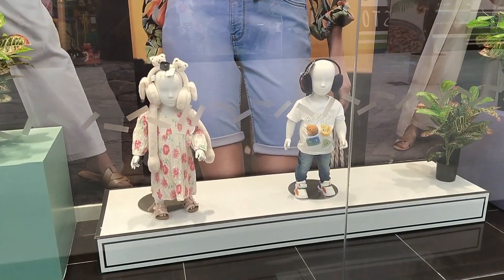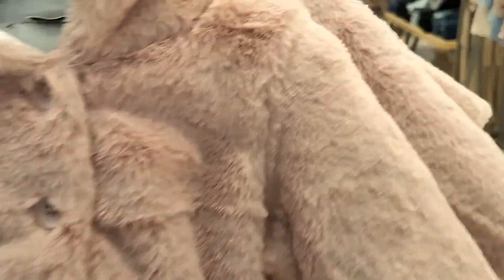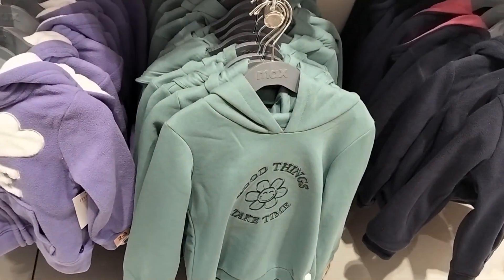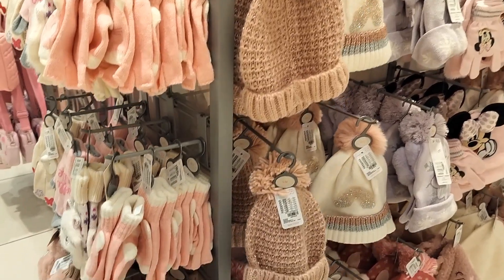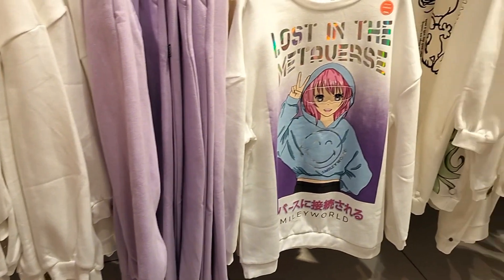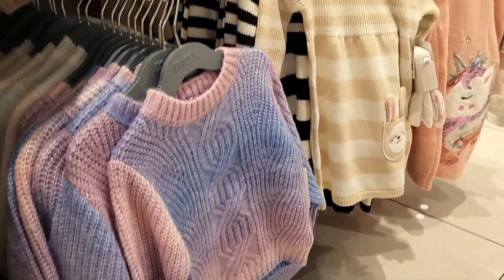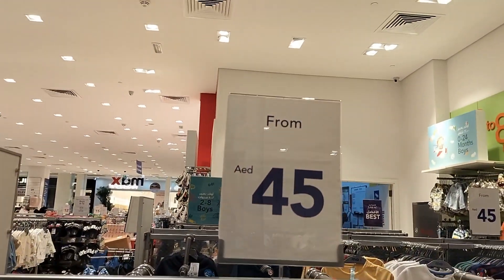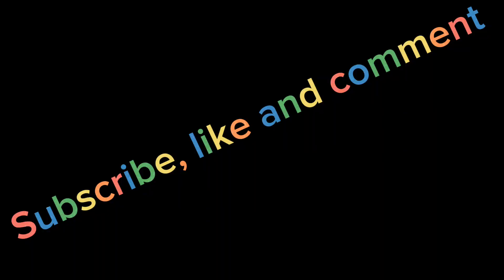WINTER COLLECTION IN MAX MAKHANI MALL( BABY GIRL $ BOY).